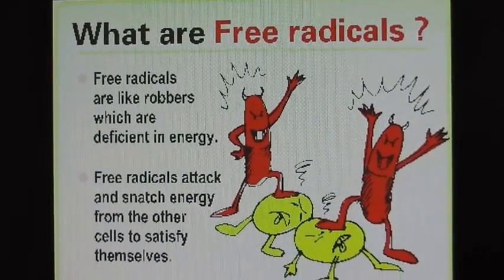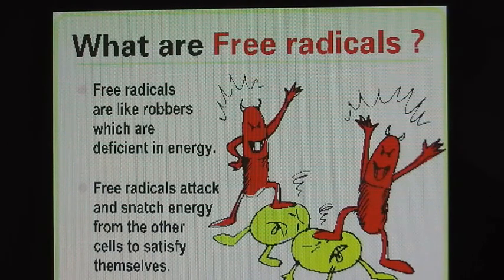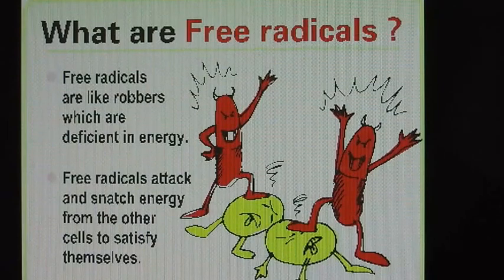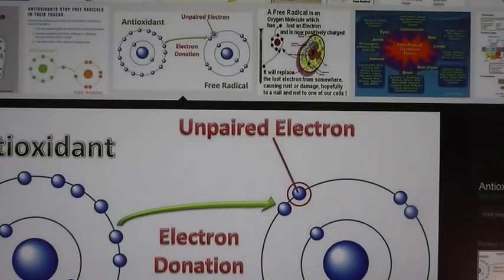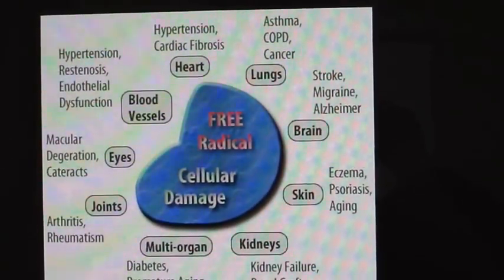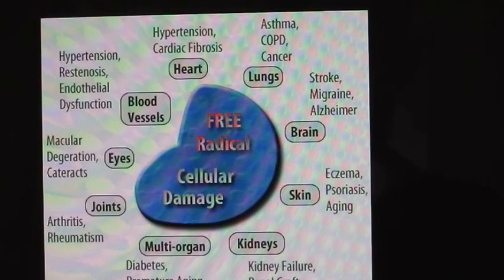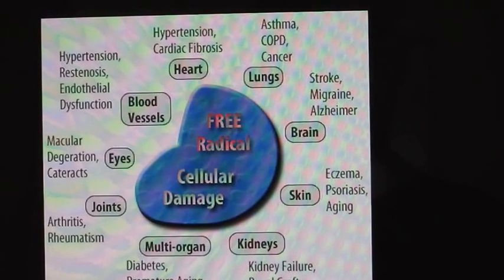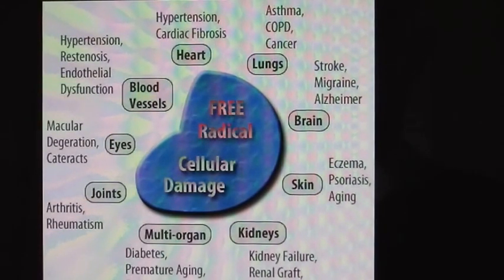Free Radicals and Why they Can KILL YOUR Cells and Eventually YOU!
Free Radicals and why they can be very harmful!

Please follow "all" information at your own risk, You must consult your licensed physician before starting or changing any new diet or foods.
WE ARE NOT MEDICAL DOCTORS: therefore, we do not diagnose illness or prescribe pharmaceuticals. None of the information offered here is intended to replace any program that your medical doctor has prescribed for you, nor does it conflict with any pharmaceutical medication you are taking.